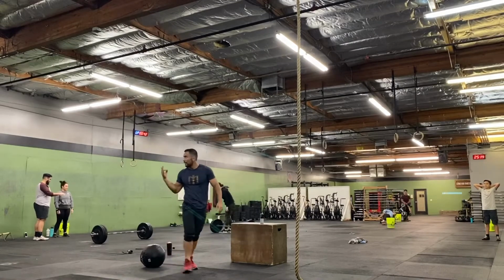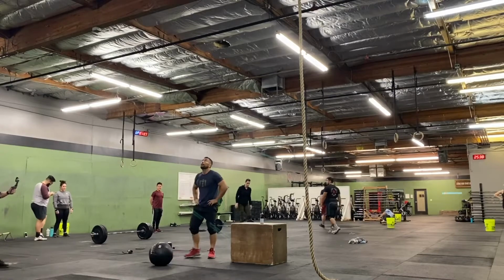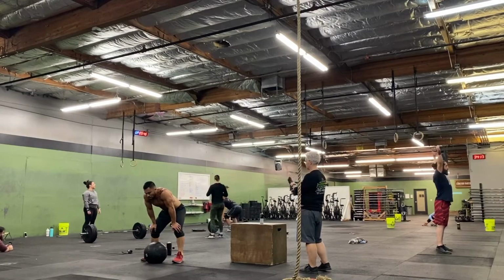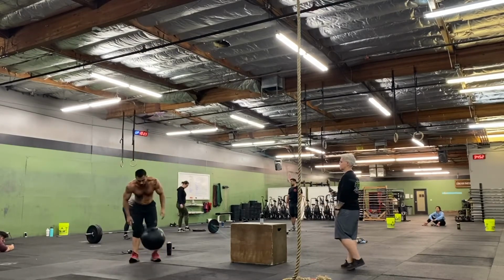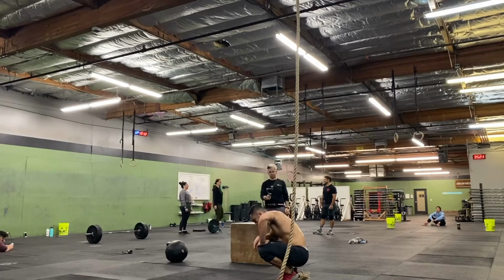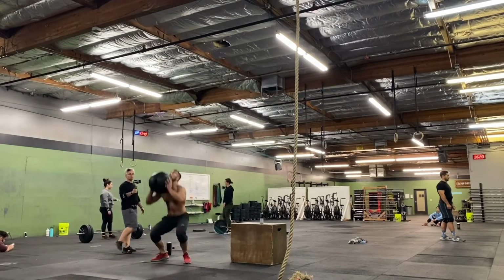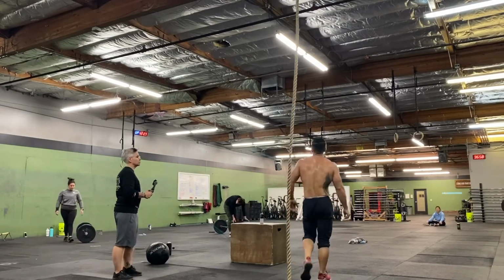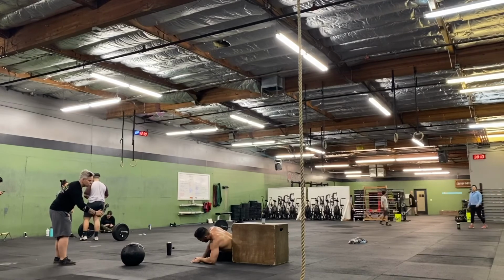Full body destroyer-150 wallballs to 14 foot target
A real spin on a classic CrossFit workout. Karen to 14’ and a legless rope climb penalty.